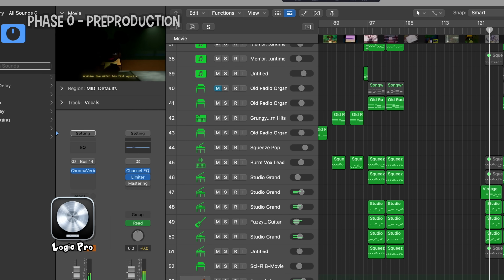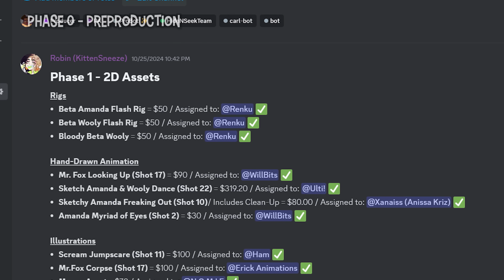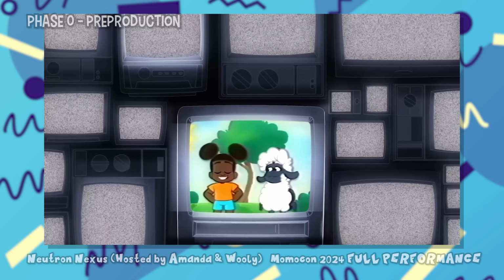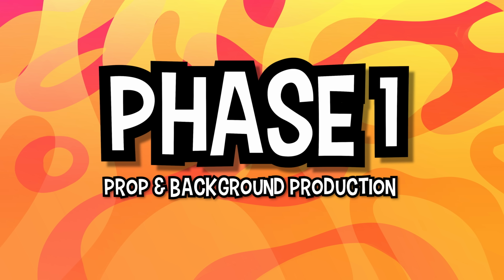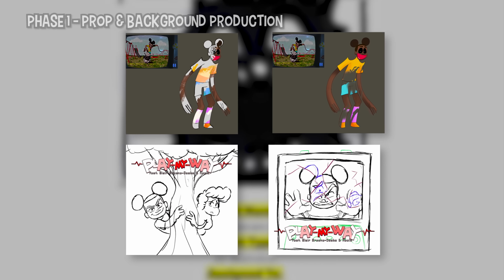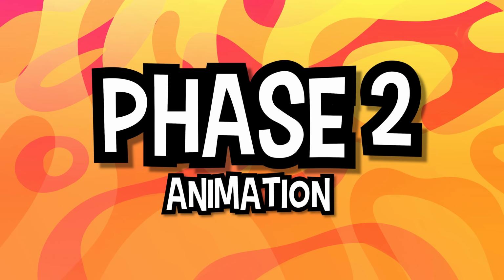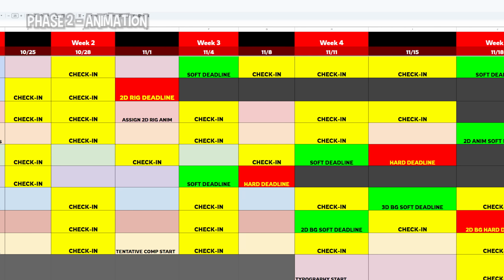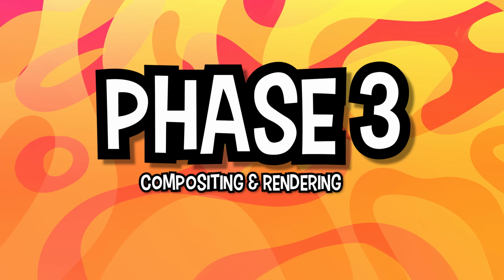How To Make An Animated Music Video (Feat. XPPen’s Artist Pro 24 (Gen 2) 165hz)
Interested in independently creating your own animated music video but are intimidated about where to start? Well Team Neutron’s to provide some advice through a summary of how we usually go about production!

With some curtain pulls into how we made Play My Way and a few glimpses at the upcoming Jax Toy if you pay attention 👀👀👀

Amazon store
US Store:
CA store

Video edited by @extradoven !!

Timestamps:

0:46 Phase 0 Preproduction
4:23 Phase 1: Design
4:47 SPONSOR
6:09 Phase 2: Animation
7:40 Phase 3:Finalizing
9:04 Phase 4 Release
11:42 The End